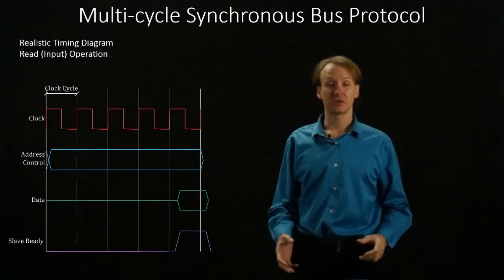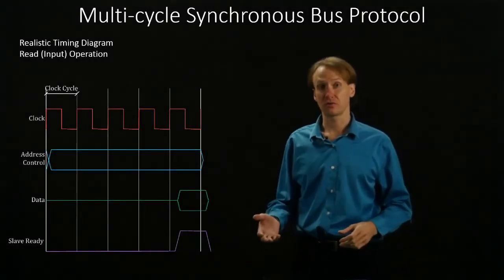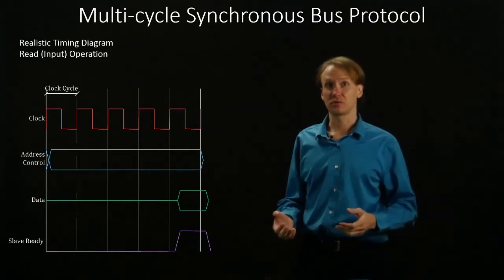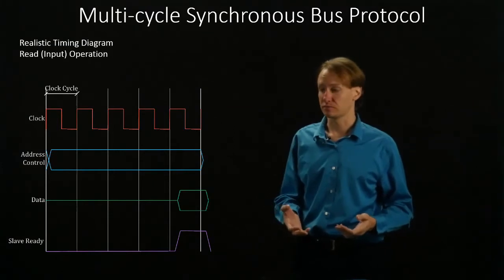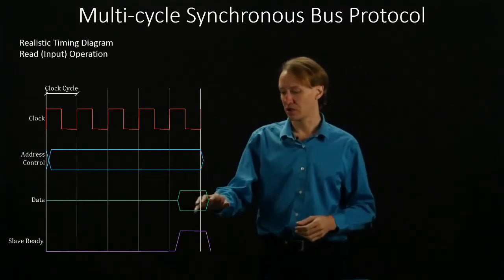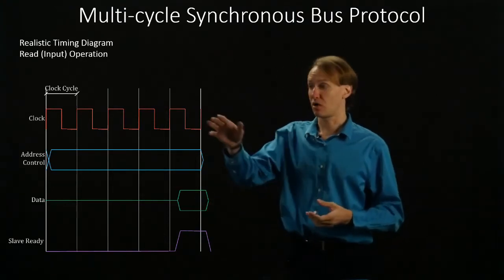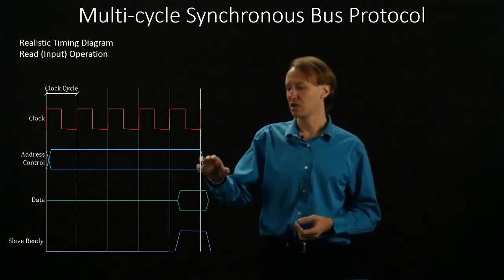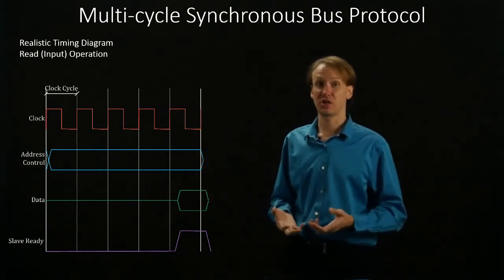4-1. Multi-Cycle Synchronous Bus Protocol: Realistic Timing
A walkthrough of the events that occur during a read operation in the multi-cycle synchronous bus protocol, taking into account the delays that occur during real processing.